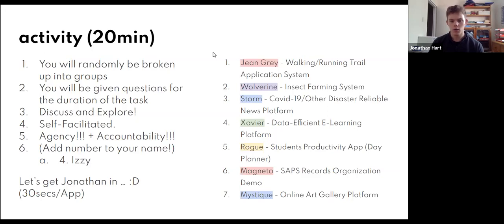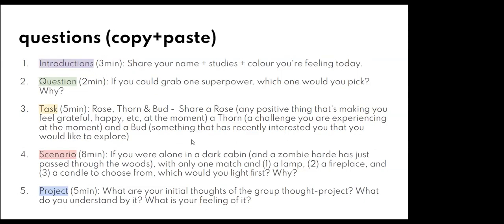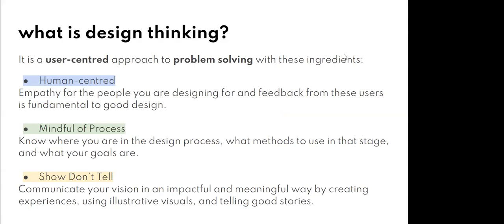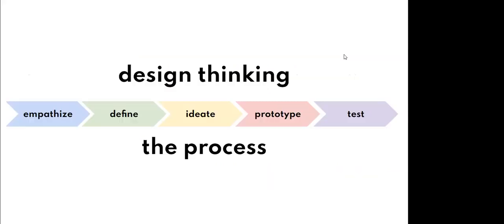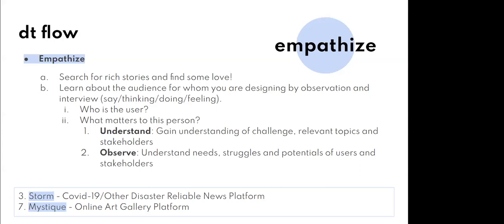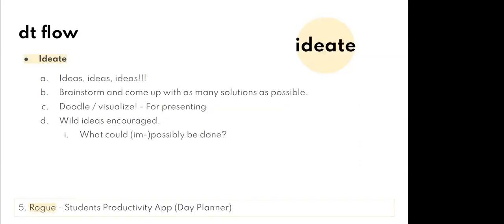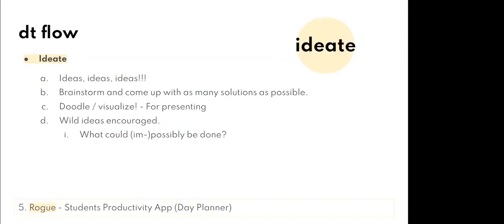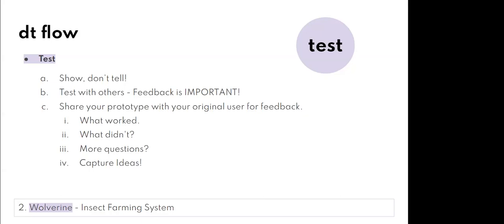Design Thinking (with Izzy Ben Ebrahim) Workshop Session 1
Date & Time: May 17, 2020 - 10:00 AM (SAST)
Duration: 1.5 hours
Prerequisites: None

About: 'Design Thinking' workshop, focussing on how to be creative and intentional in the design/re-design of apps or platforms, while also employing empathy, creativity, and critical thinking. It's broken up into two sessions.

Hosts:
Izzy Ben Ebrahim [Assistant Lecturer at University of Cape Town]

Leave some feedback in the comments below.